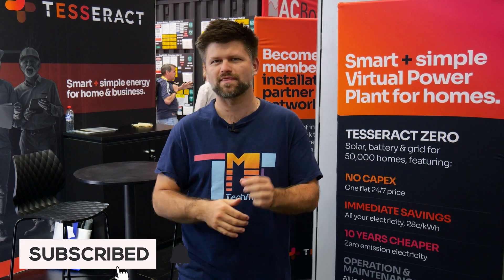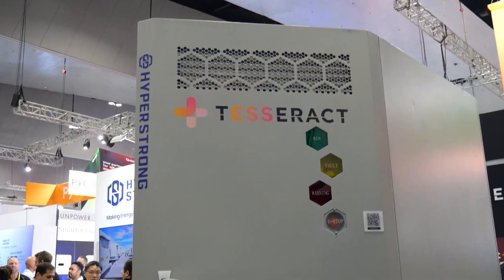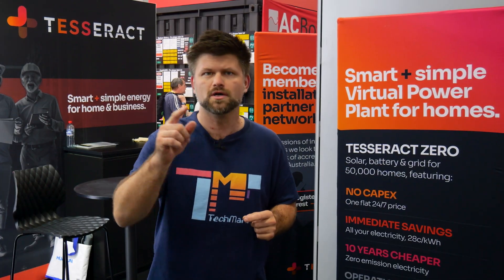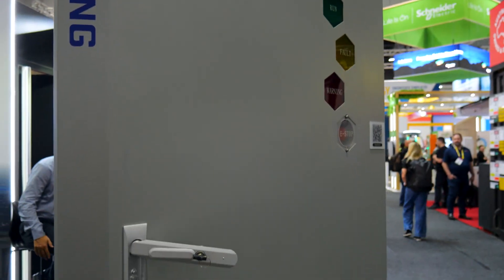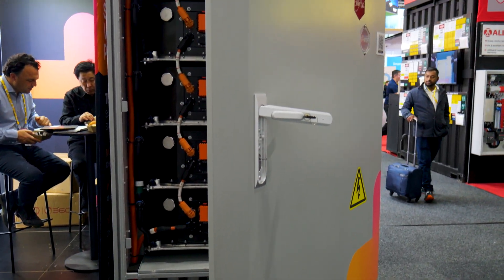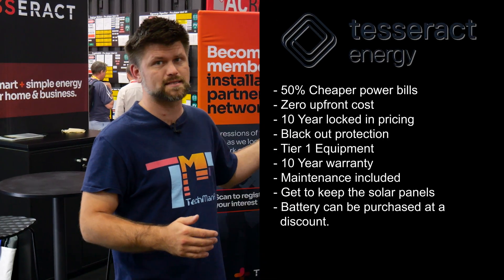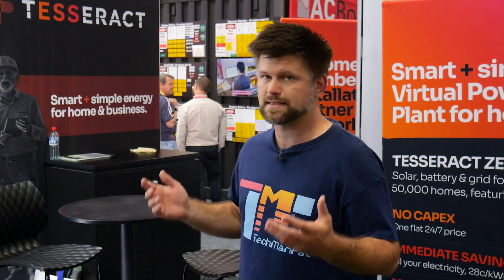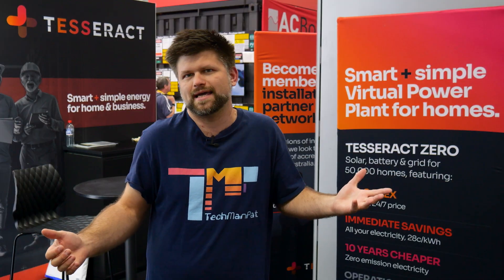Free Solar Battery from Tesseract ZERO | A New Era in Energy Plans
*Available in South Australia